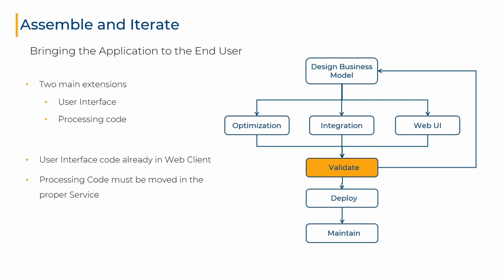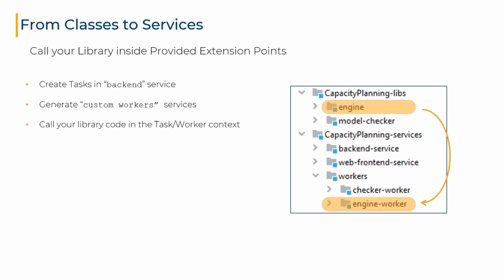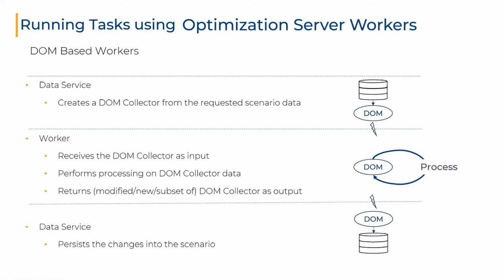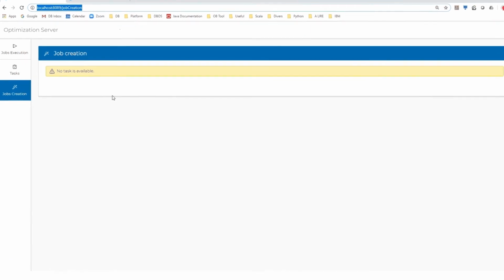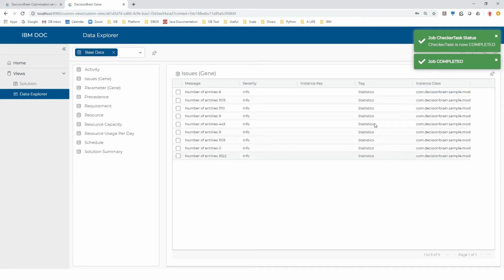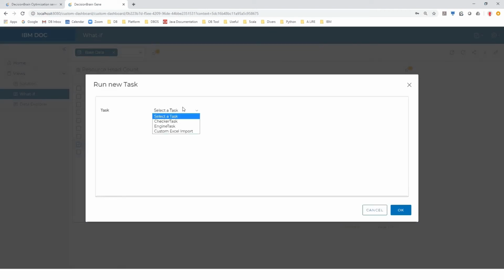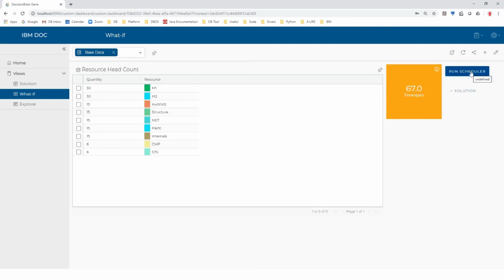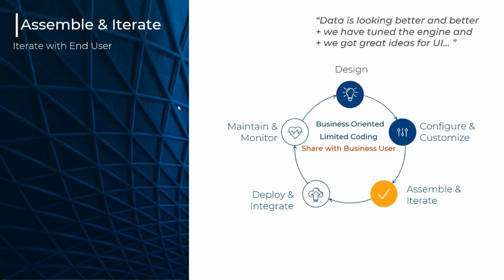DOC Tutorial - Chapter 3 Assemble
The third video in the 5 part DOC Tutorial Video Series. Assembly your assets before deploying your application in Decision Optimization Center.